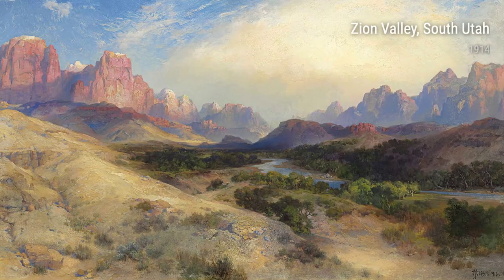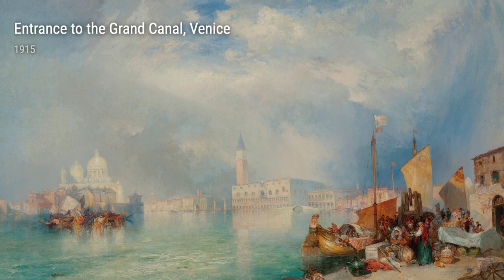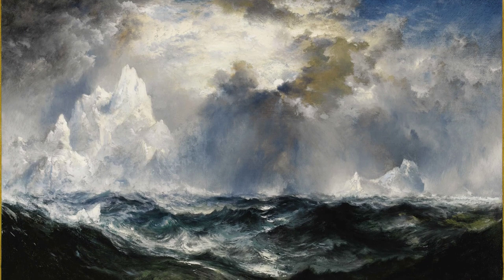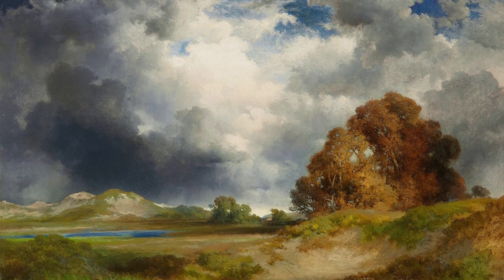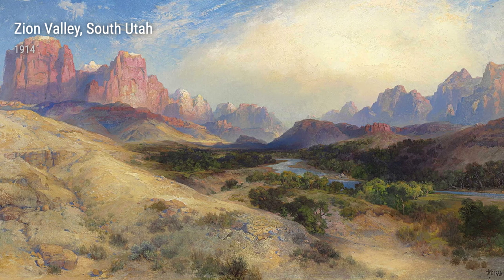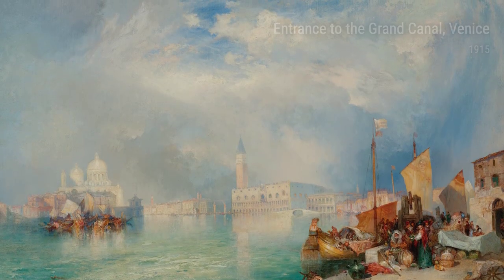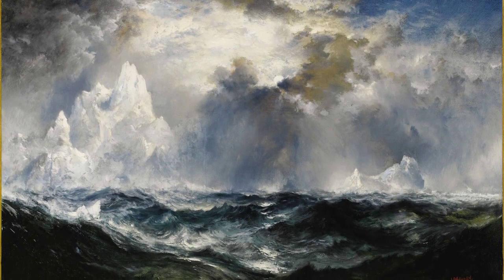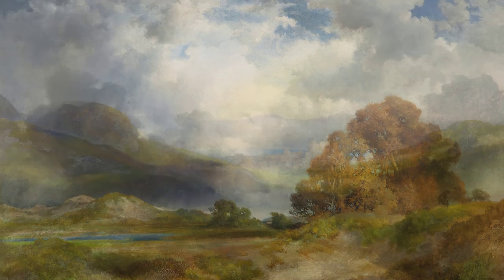Thomas Moran: A collection of 10 artworks with title and year, 1910-1917 [HD]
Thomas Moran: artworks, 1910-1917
Zion Valley, South Utah, 1914
Entrance To The Grand Canal, Venice, 1915
Moonlight, Icebergs In Mid Atlantic, 1910
East Hampton, 1916
Conway Castle, 1917
Grand Canyon In Mist, 1915
Grand Canyon Of Arizona From Hermit Road, 1913
Cockington Lane, Near Torquay, England, 1910
A Bit Of Acoma, New Mexico, 1911
A Side Canyon, Grand Canyon Of Arizona, 1915
OnlineArtGallery,CollectionOfPaintings,ArtHistory,ThomasMoran
41e0